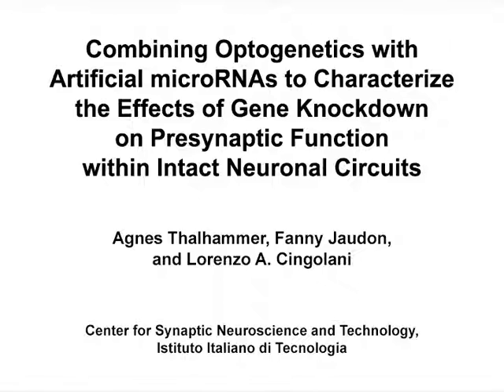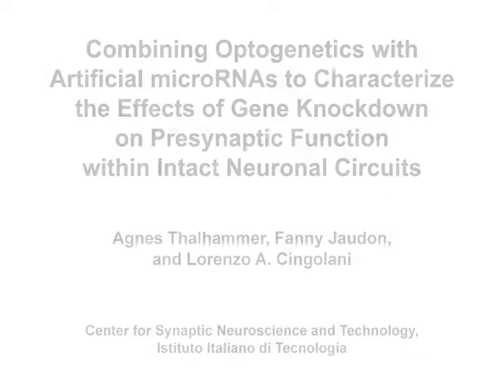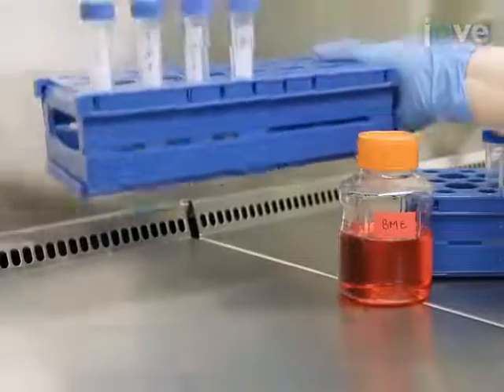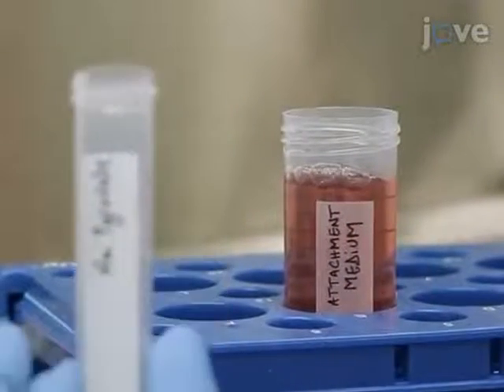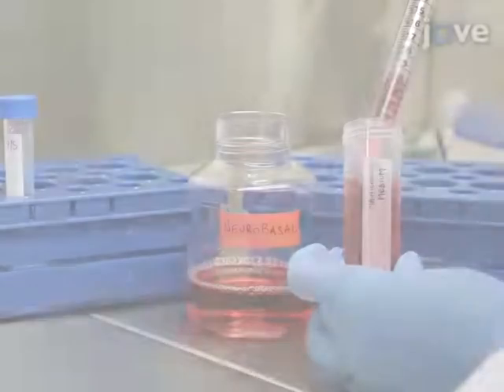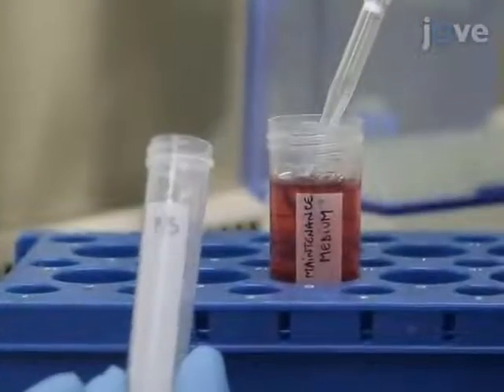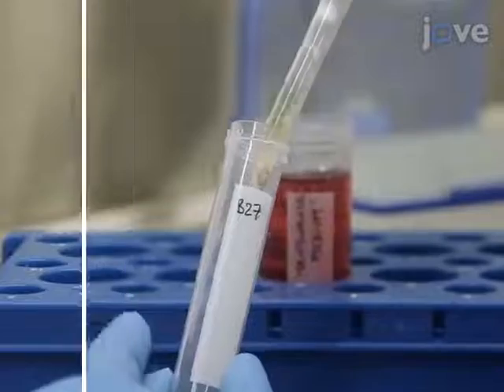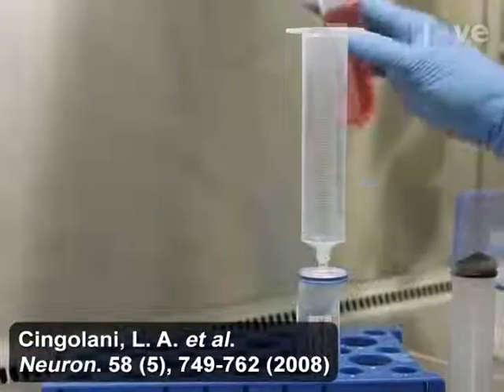Artificial microRNAs to Characterize the effets of Gene Knockdown | Protocol Preview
Combining Optogenetics with Artificial microRNAs to Characterize the Effects of Gene Knockdown on Presynaptic Function within Intact Neuronal Circuits -  a 2 minute Preview of the Experimental Protocol

Agnes Thalhammer, Fanny Jaudon, Lorenzo A. Cingolani
Istituto Italiano di Tecnologia, Center for Synaptic Neuroscience and Technology;

This protocol provides a workflow on how to combine artificial microRNA-mediated RNA interference with optogenetics to stimulate specifically presynaptic boutons with reduced expression of selective gene(s) within intact neuronal circuits.